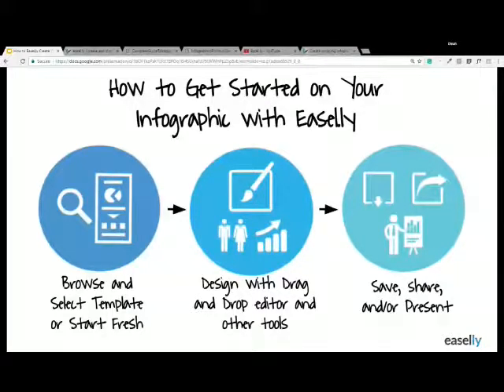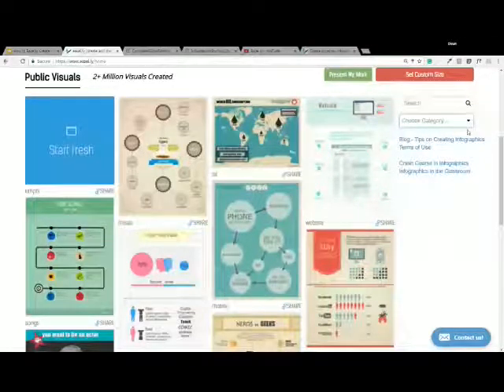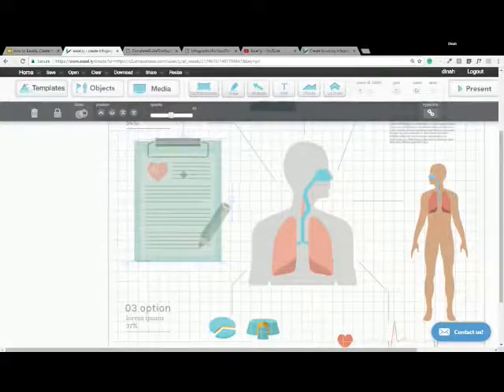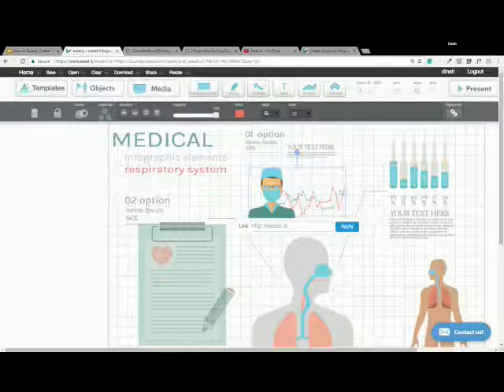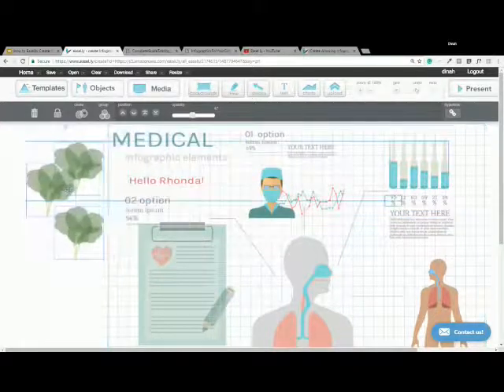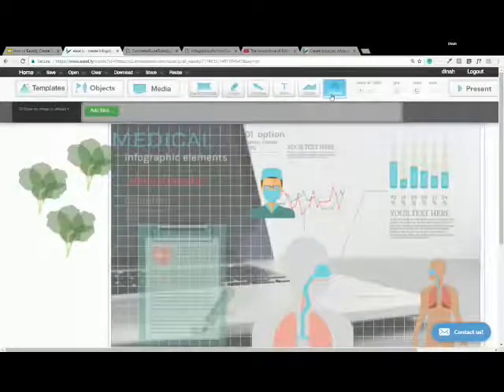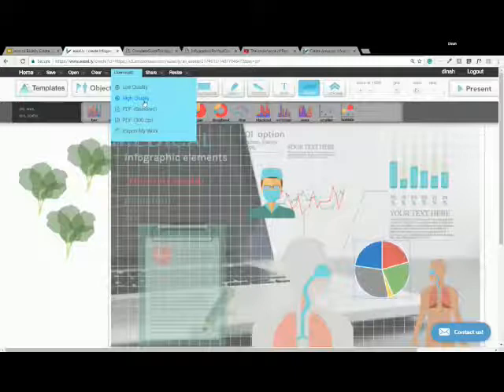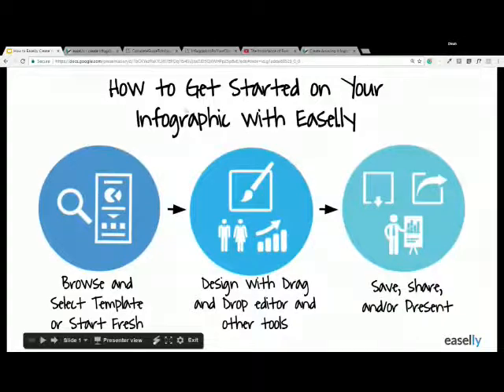How to Easel.ly Create Your First Infographic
Have you ever wanted to create an infographic to share an idea on social media? Or to present survey data? Or to use as a visual aid in the classroom? Whatever your reason, we'll walk you through the steps of getting started with Easel.ly and you'll have your first infographic created in no time! You'll wonder why you didn't try it sooner! BONUS: Getting started with Easel.ly is FREE!

Watch, and you'll learn:

How to create your first infographic
How to use Easel.ly’s best features
Where to go for support
How to "Go Pro!"